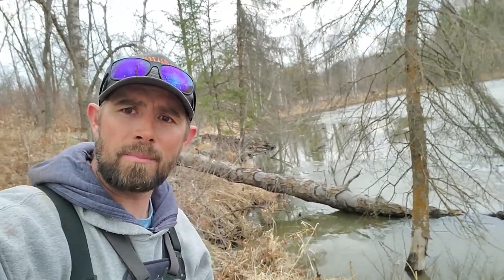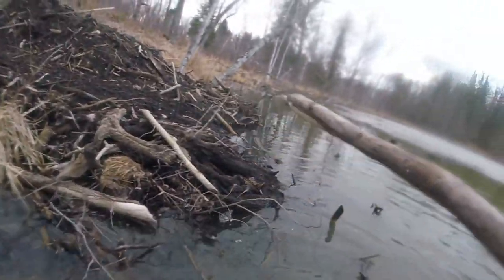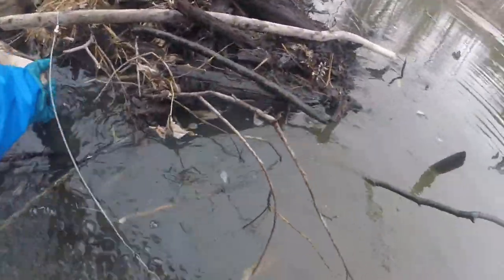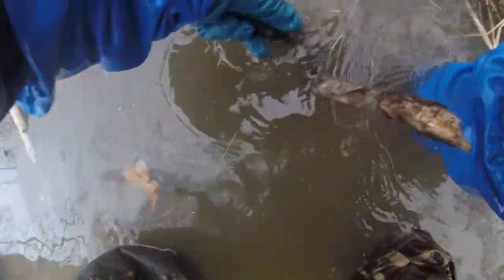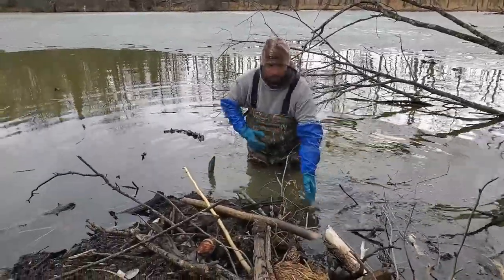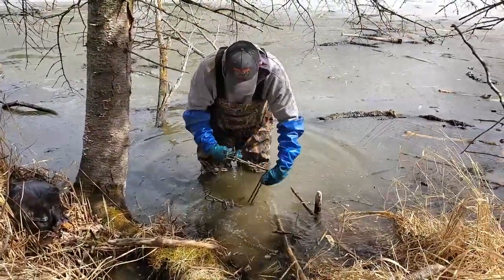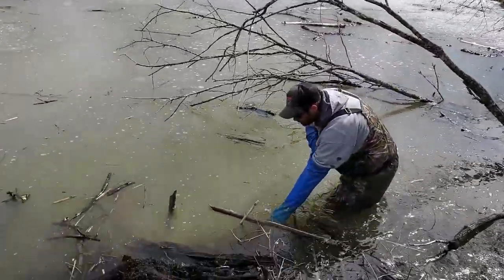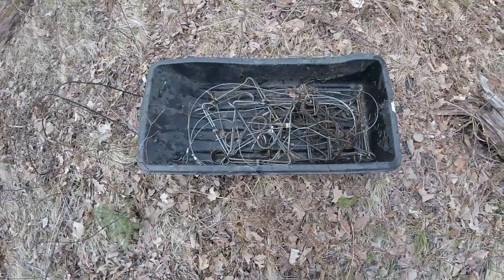Beaver Trapping a Micro Pond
The land owners had a problem with a tiny pond full of beavers so I helped them out.